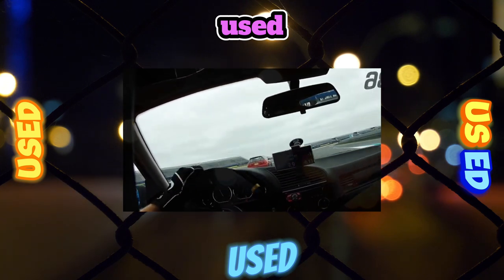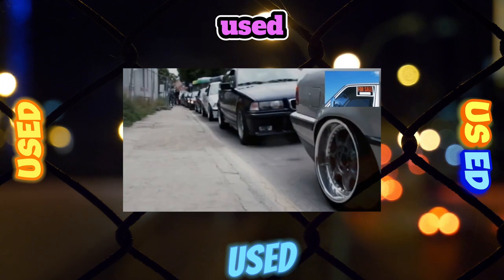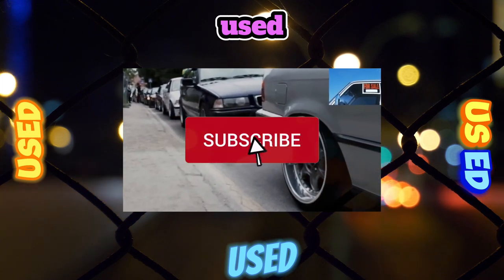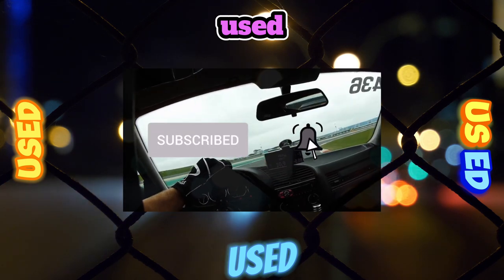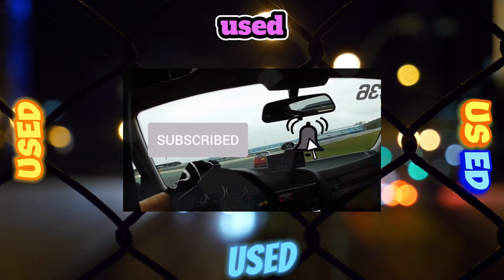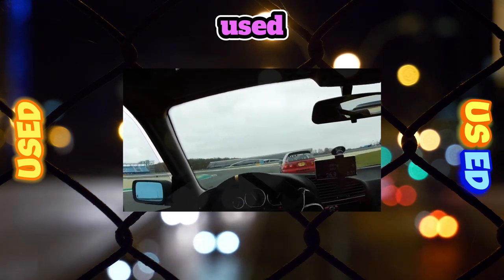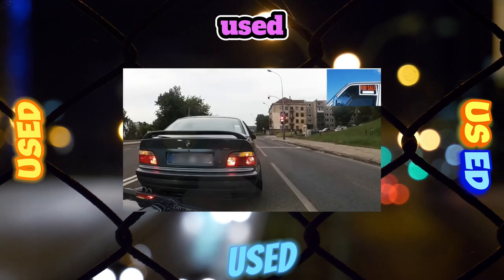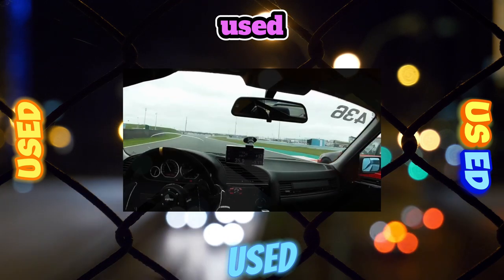Everything You Need to Know About the BMW 3 Series E36 - Fault Guide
The most common problems with a used BMW 3 Series E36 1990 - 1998?